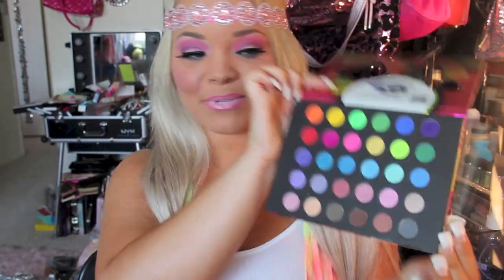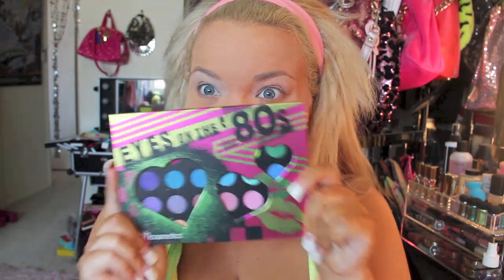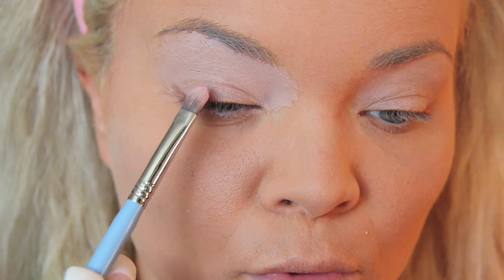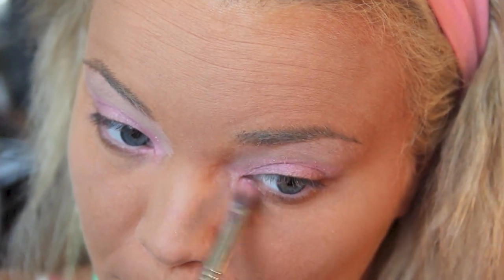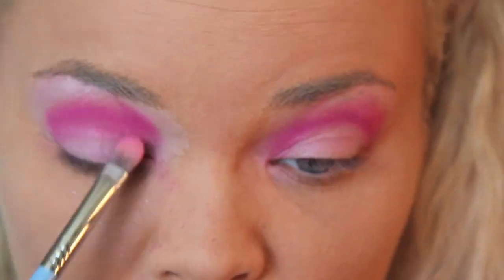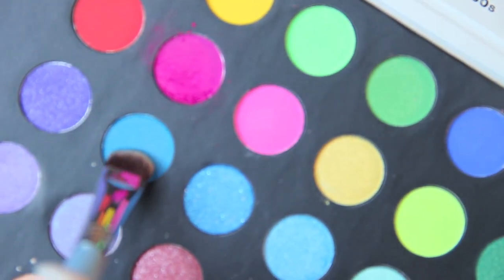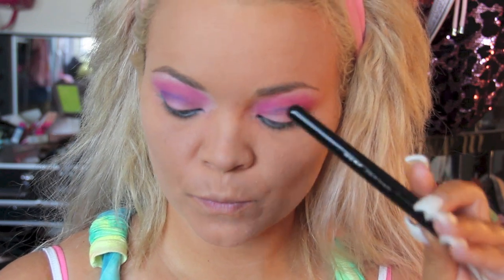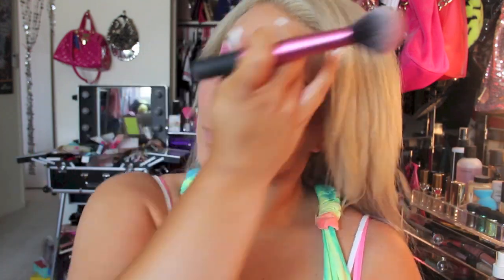Pink Barbie Makeup Tutorial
just a fun look that's perfect for any barbie girl at heart! I enjoy doing makeup tutorials, let me know if you do to!

::::::::::MY BOOKS
"The History of My Insanity" history of my insanity
"The Stripper Diaries" diaries
"Tease" trisha paytas
"Curvy and Loving It" and Loving it

::::::TRISH JEWELRY (use code "trishxoxo" for special gift w/ purchase)
My Trisha P. by Princess P. jewelry line

Hair Extensions I Wear!!! (28" Brazilian iTip #613)

::::::::MORE TRISH ON THE WEB

ox

Trish